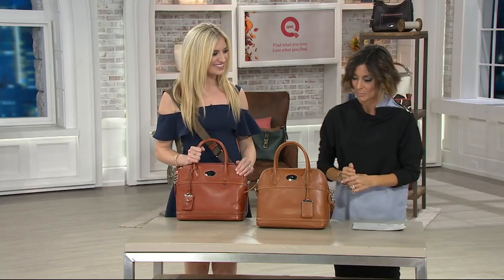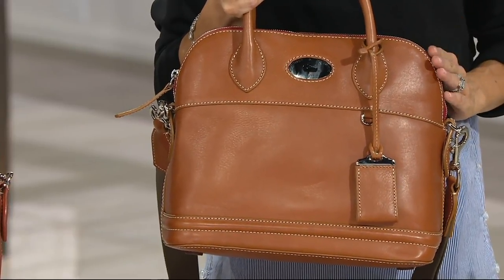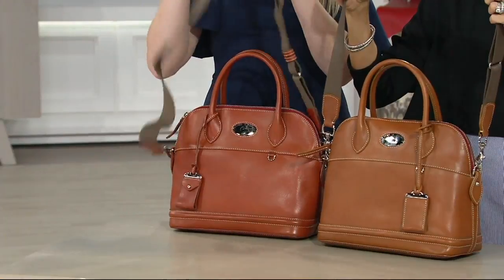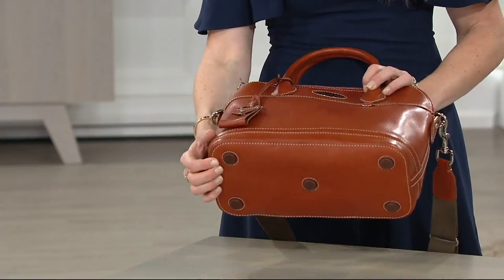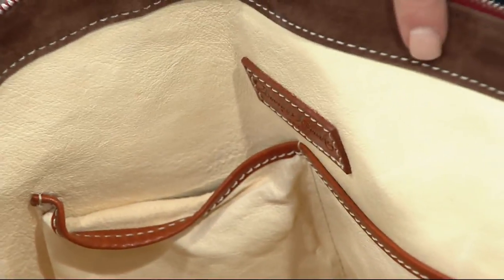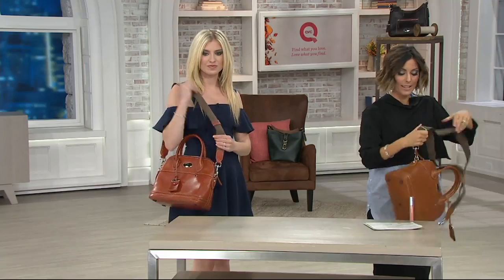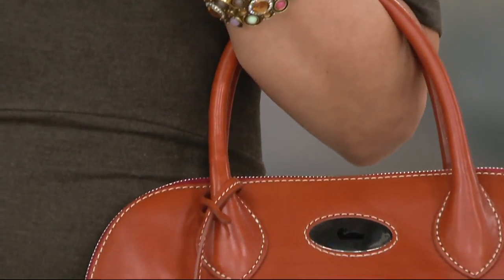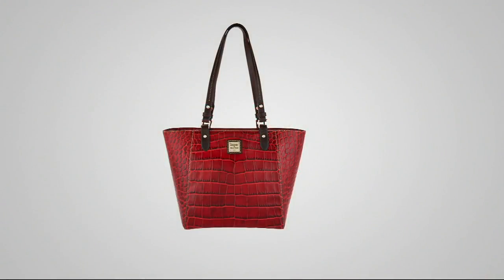Dooney & Bourke Florentine Toscana Domed Satchel on QVC